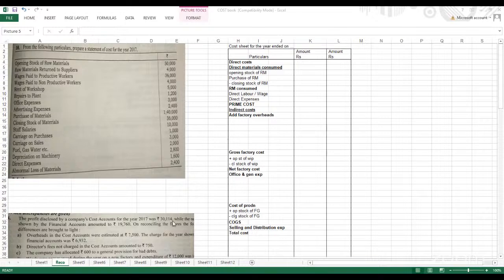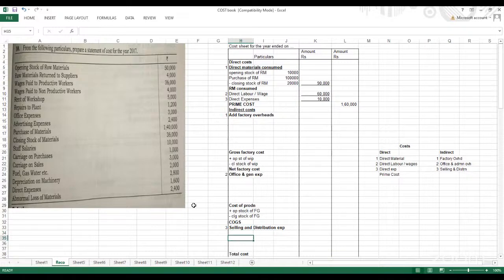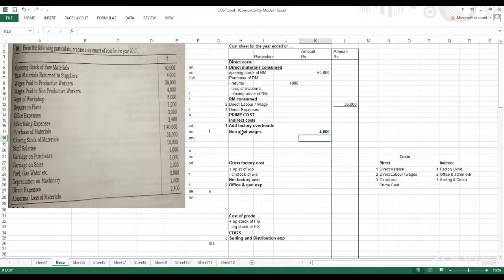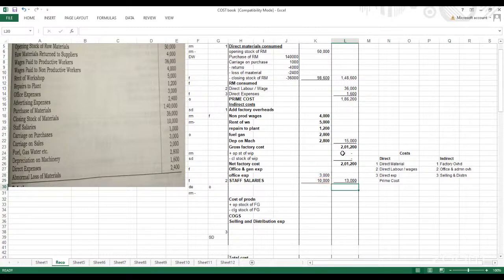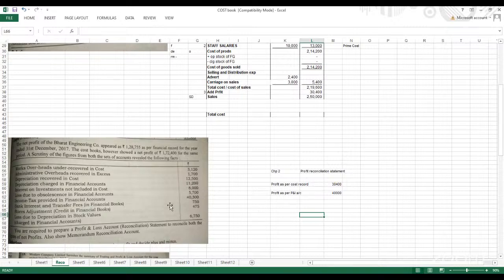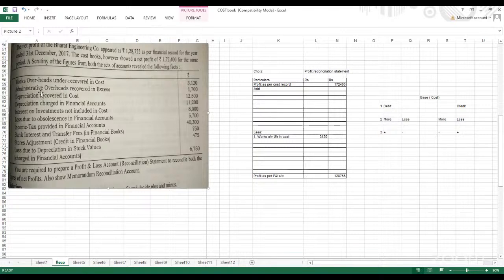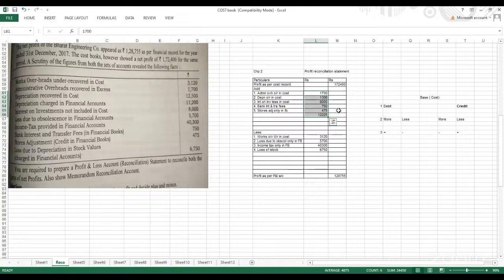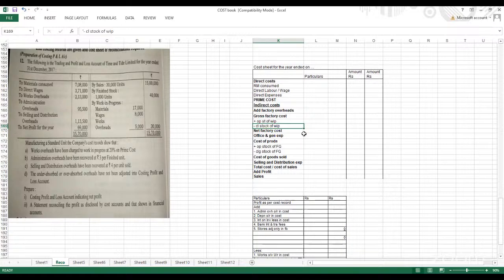Cost Accounting revision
Simple cost sheet sum and Basic sum on reconciliation